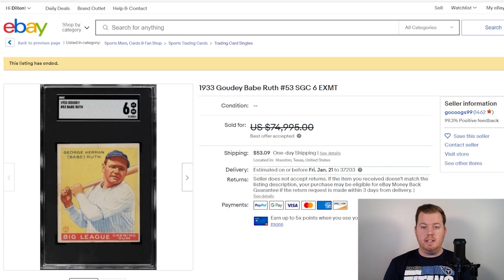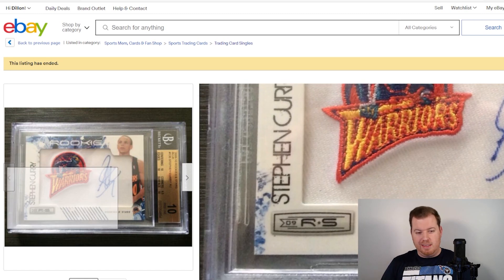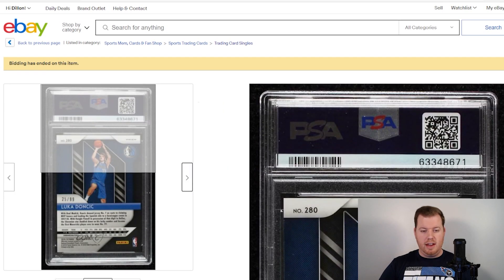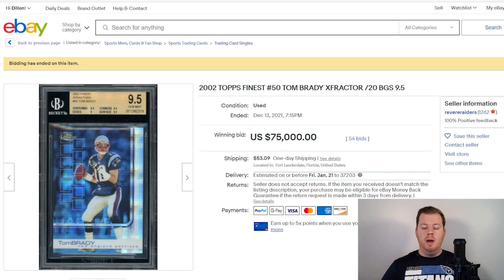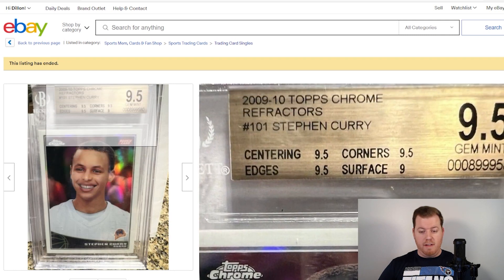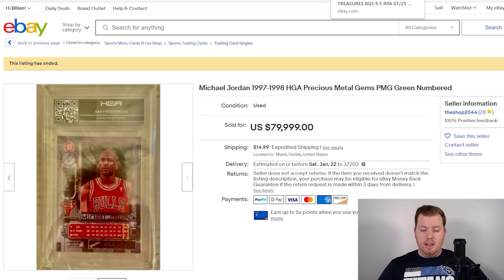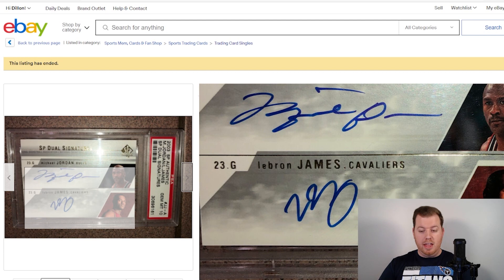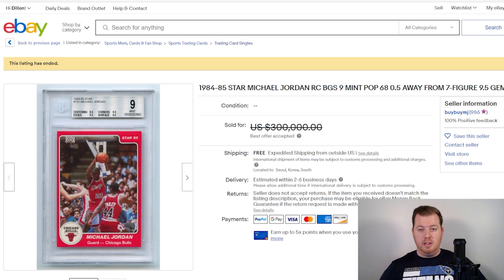The Top 10 eBay Sports Card Sales (December 2021)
In this video, Dillon showcases the Top 10 sports cards sold on eBay in December 2021.